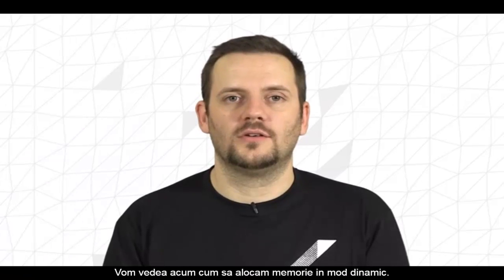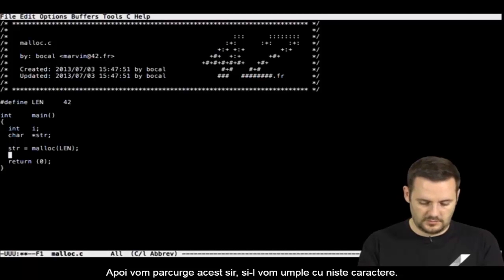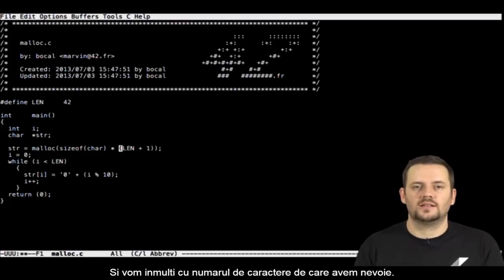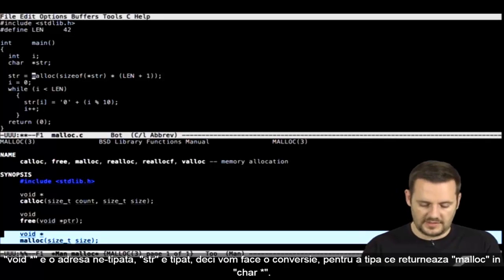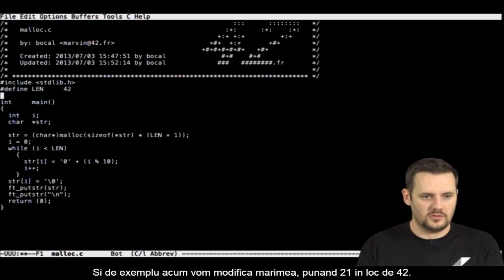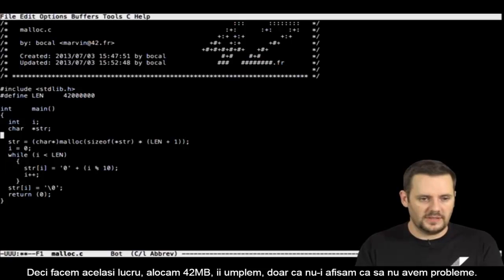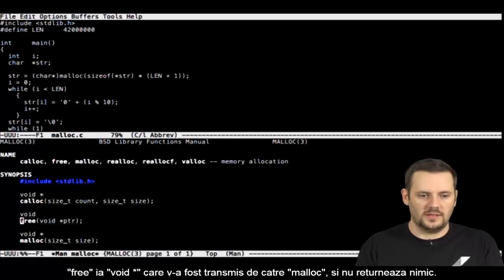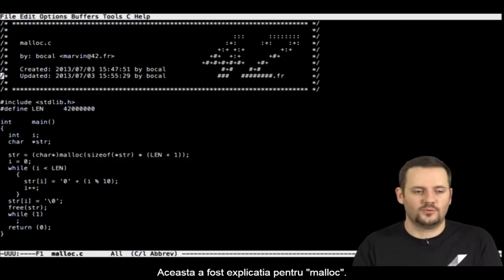Dynamic memory allocation